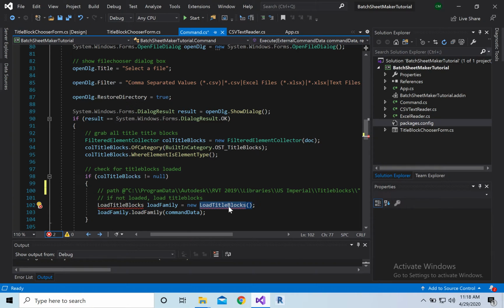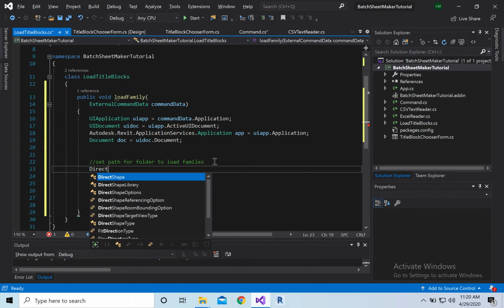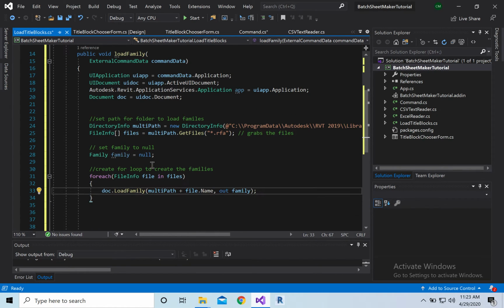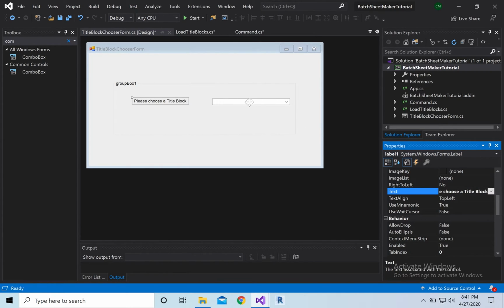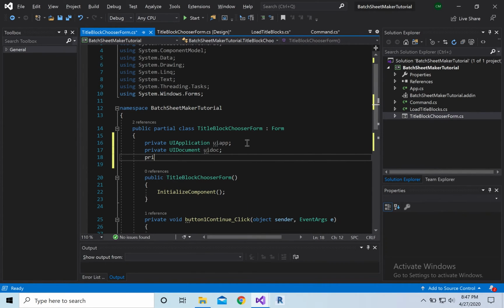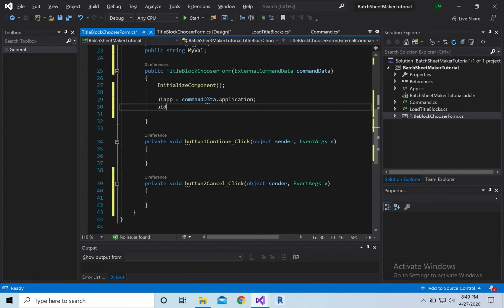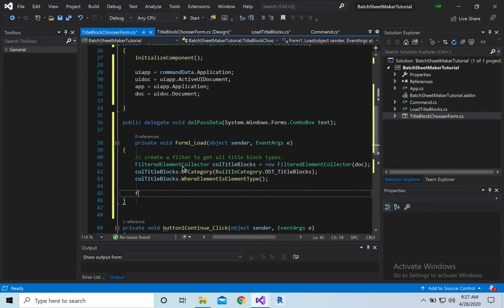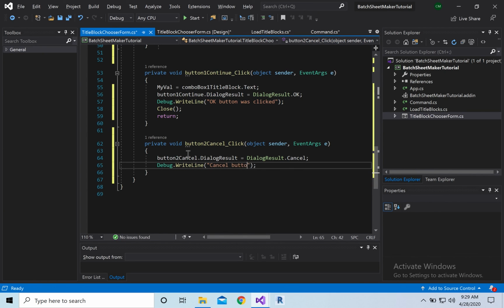Revit API - Batch Sheet Maker - Part 4 - LoadMultipleFamilies and TitleBlock Chooser Form